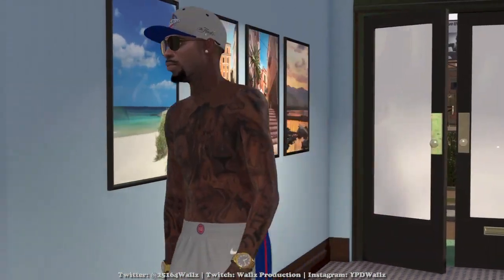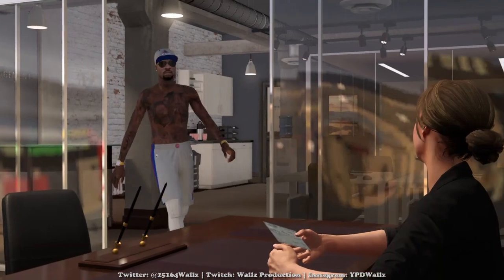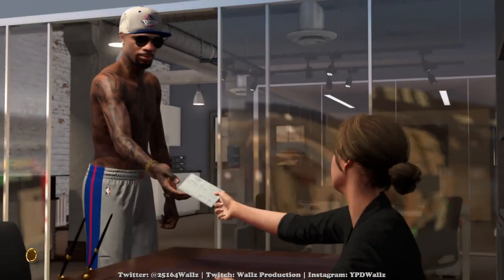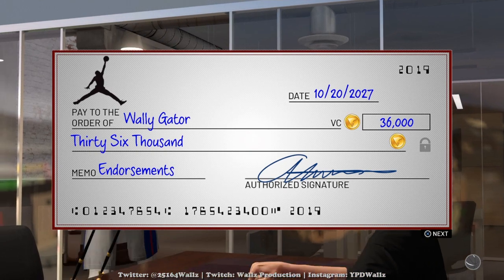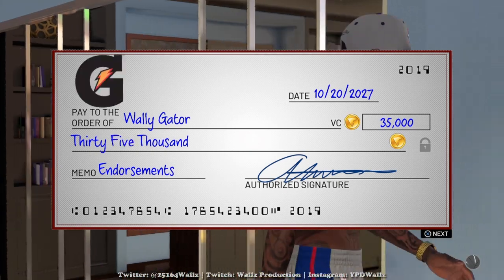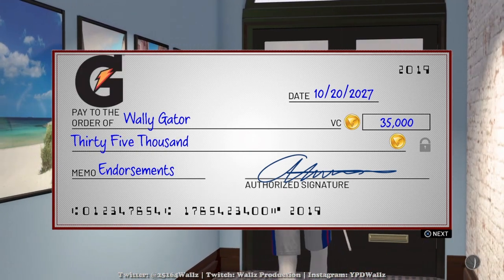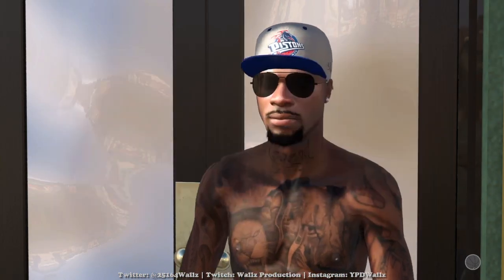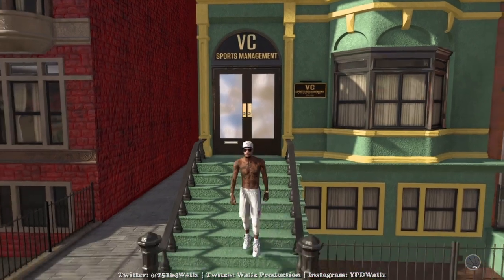NBA 2K19 | HOW TO GET 100K IN ENDORSEMENT CHECKS | THIS IS NOT A GLITCH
Here is how you can get 100k In endorsement checks in NBA 2K19.